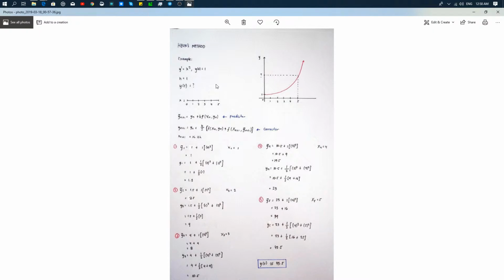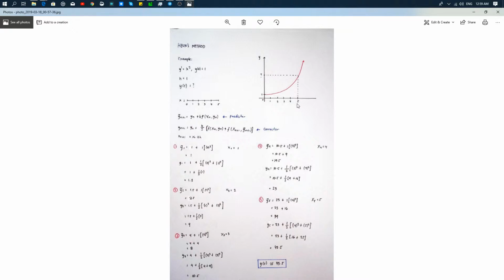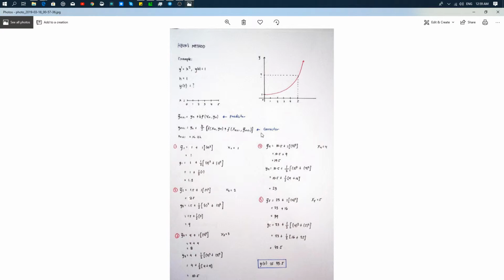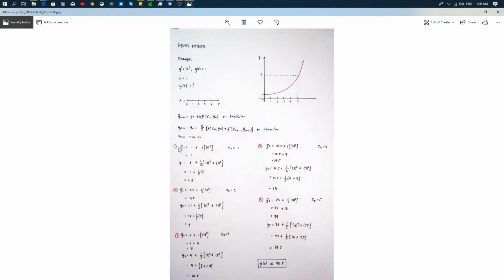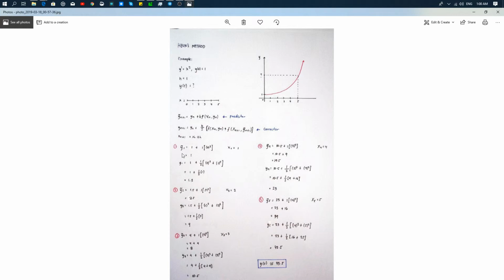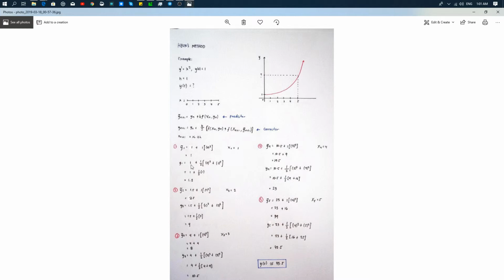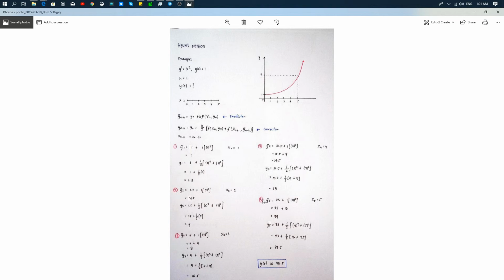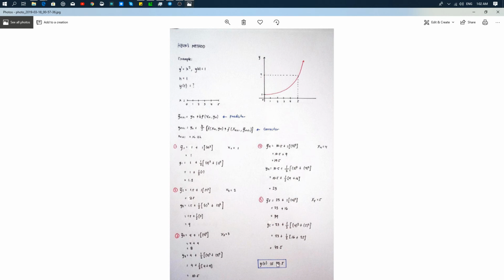Heun's Method | Just Solved it